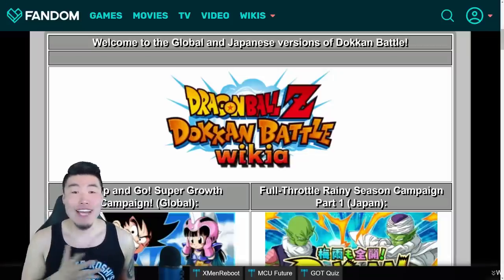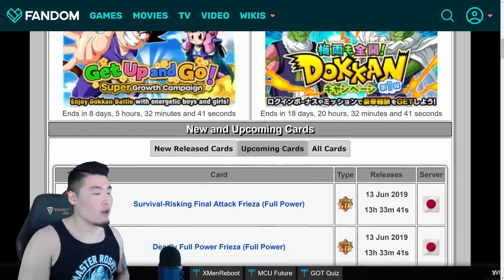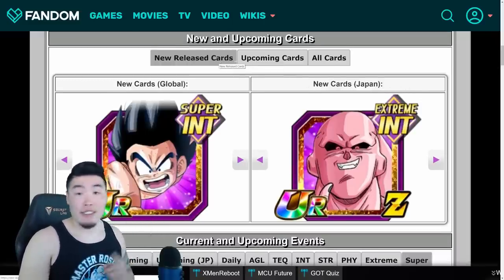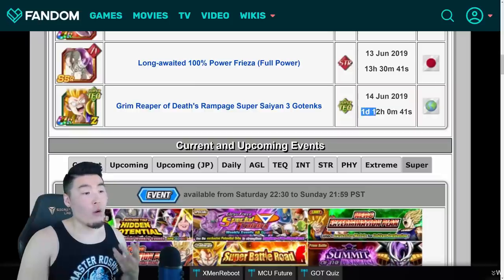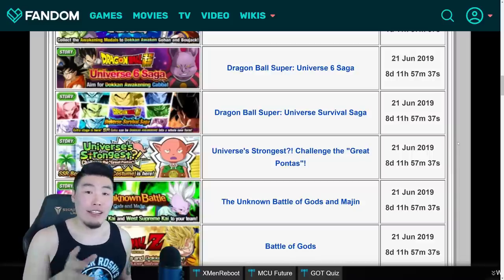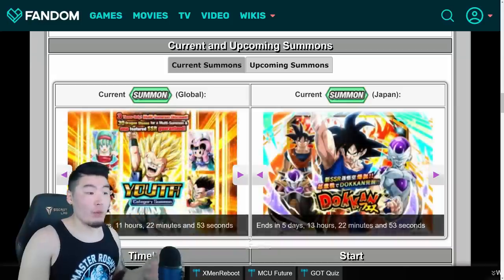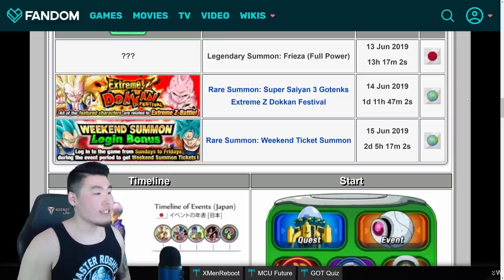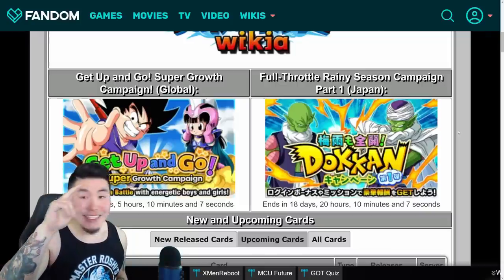How to Know the EXACT Release Times for ALL Units, Banners, and Events! | DBZ Dokkan Battle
If you've ever wondered "when is this unit coming out?" or "when is that event dropping?"... THIS IS THE VIDEO FOR YOU!